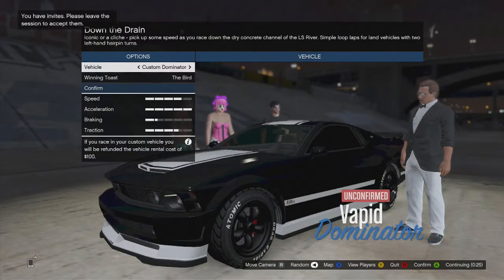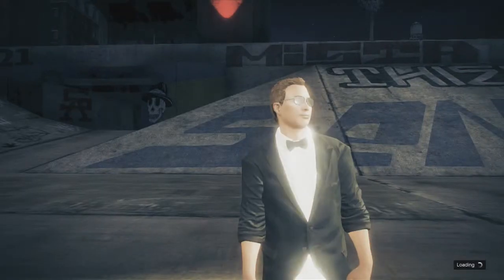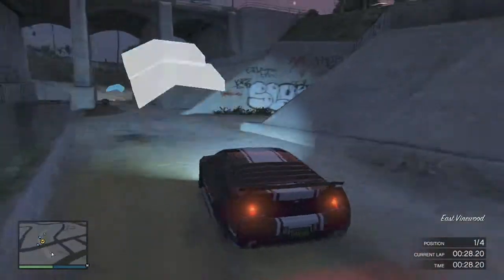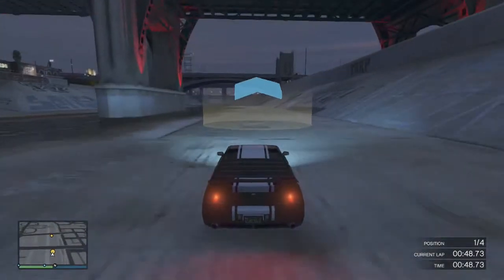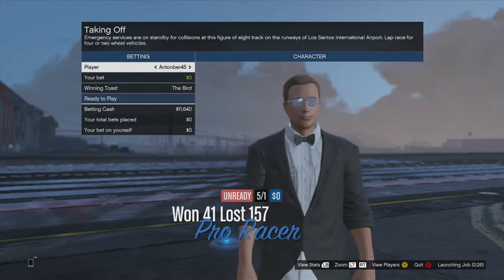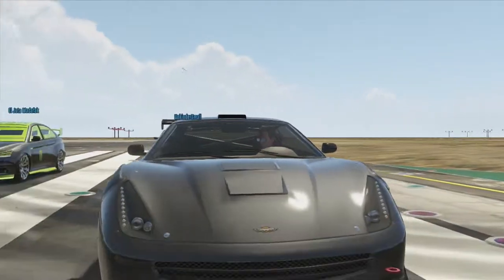GTAV EP.9 "The Plays!"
People on the Kimerite Server